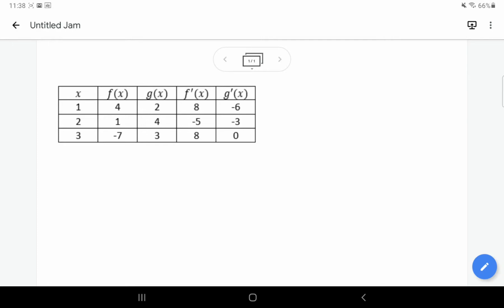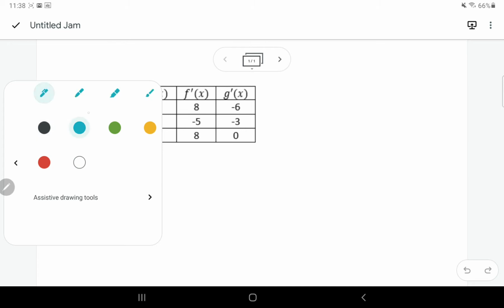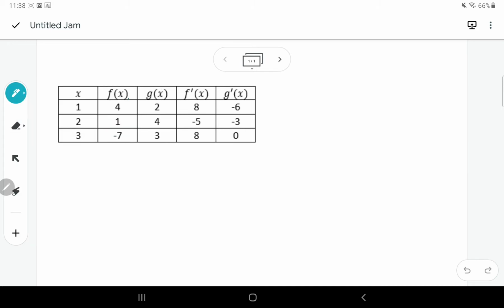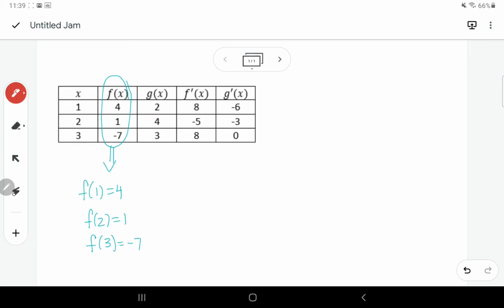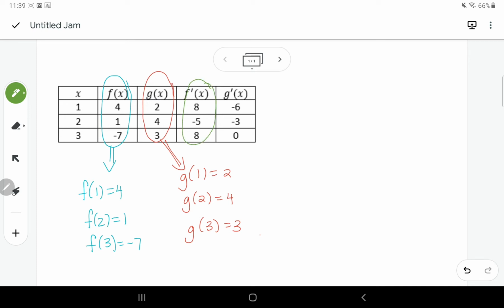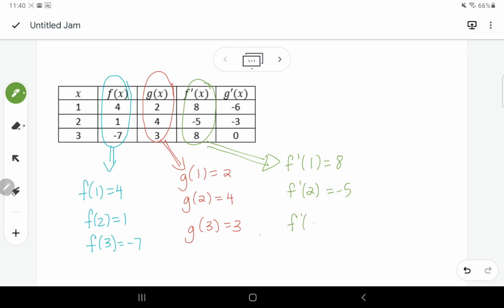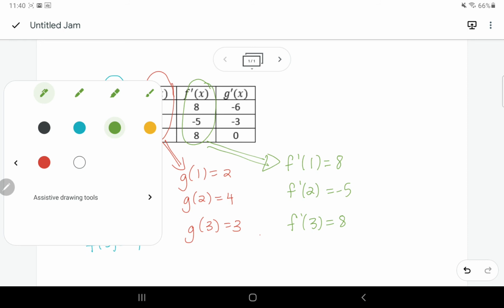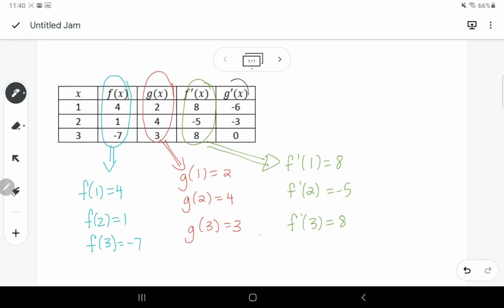unit 5 test #2